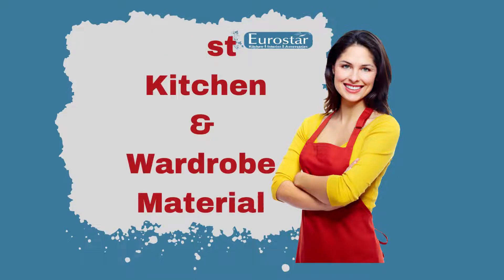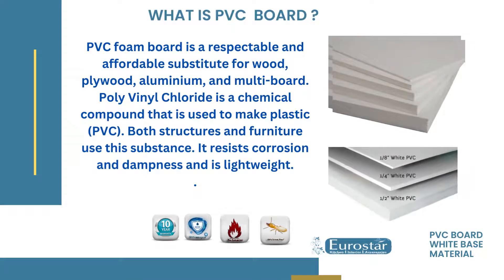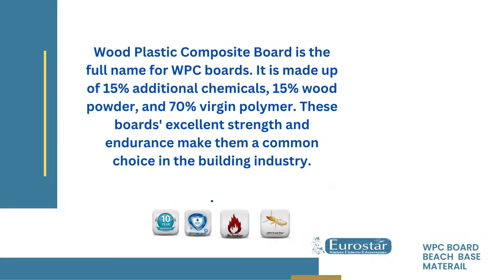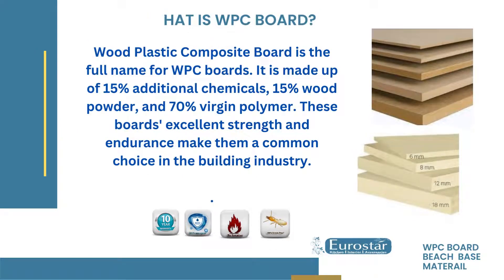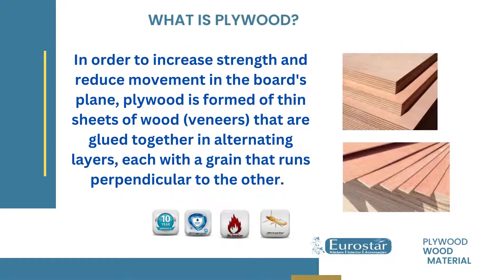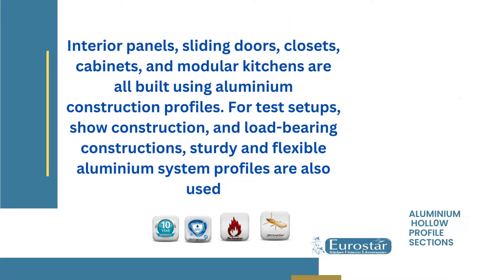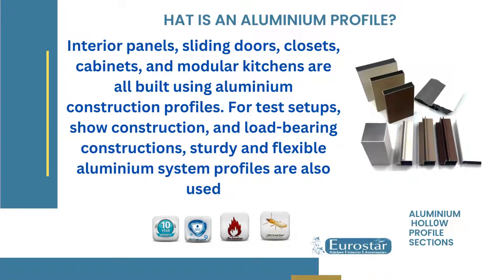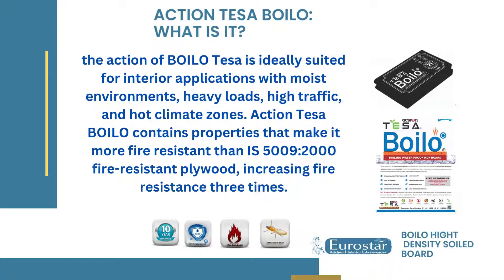TOP Best kitchen & wardrobe material - eurostarkitchen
Are you looking for the best kitchen & wardrobe material? Look no further than Eurostarkitchen! We have the best selection of kitchen & wardrobe materials on the internet, in addition to a wide range of other home goods.

From kitchen linens to bedding, we have everything you need to turn your kitchen into a dream kitchen. And our range of wardrobe materials is second to none! Select from hundreds of items, everything from kitchen aprons to curtains to clothes hangers.

Visit Eurostarkitchen today and start cooking like a pro!